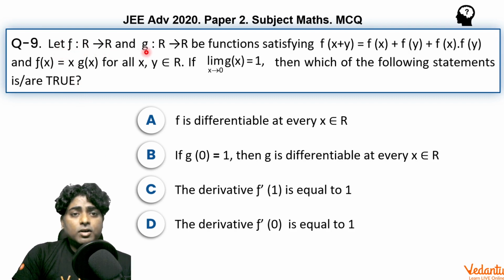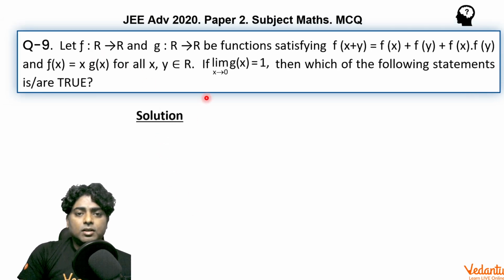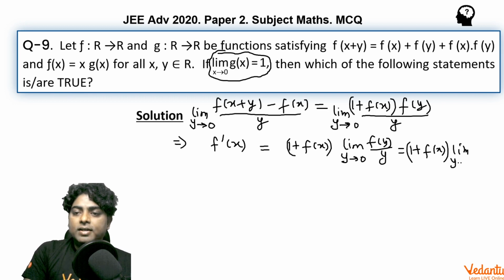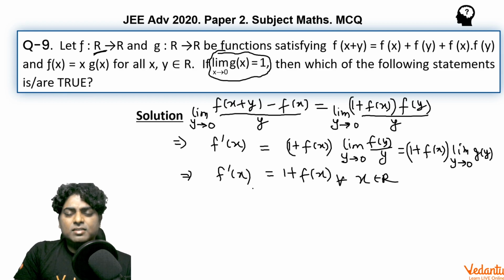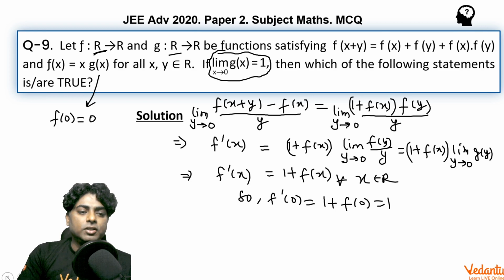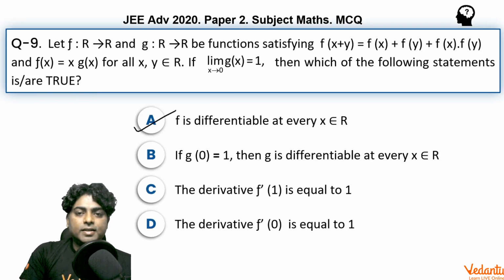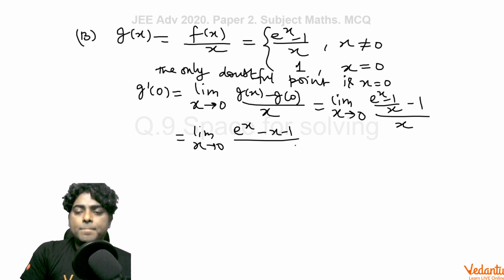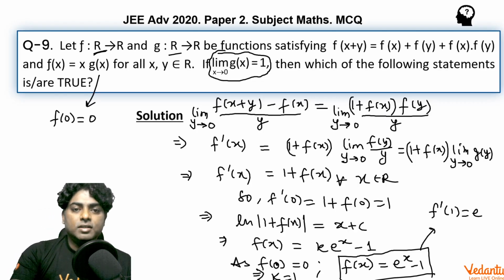JEE ADVANCED 2020 Paper-2 Maths Q9 MCQ Ans ABD Functional_equation Differentiability Shashank Sir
✅ Session PDF for " JEE ADVANCED 2020 Paper-2 Maths Q9 MCQ Ans ABD Functional_equation Differentiability Shashank Sir "

➡️Let 𝒇:ℝ→ℝ and 𝒈:ℝ→ℝ be functions satisfying
𝑓(𝑥+𝑦)=𝑓(𝑥)+𝑓(𝑦)+𝑓(𝑥)𝑓(𝑦) and 𝑓(𝑥)=𝑥𝑔(𝑥)
for all 𝑥,𝑦∈ℝ. If lim𝑥→0𝑔(𝑥)=1, then which of the following statements is/are TRUE?
(A) 𝑓 is differentiable at every 𝑥∈ℝ
(B) If 𝑔(0)=1, then 𝑔 is differentiable at every 𝑥∈ℝ
(D) The derivative 𝑓′(0) is equal to 1